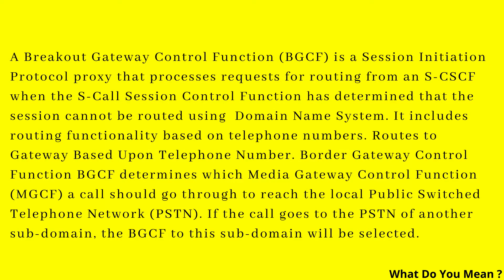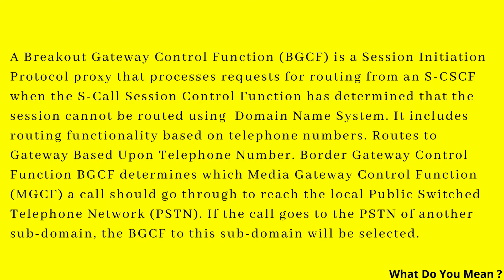BGCF Full-Form || What is BGCF? telecom abbreviations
A Breakout Gateway Control Function (BGCF) is a Session Initiation Protocol proxy that processes requests for routing from an S-CSCF when the S-Call Session Control Function has determined that the session cannot be routed using  Domain Name System. It includes routing functionality based on telephone numbers. Routes to Gateway Based Upon Telephone Number. Border Gateway Control Function BGCF determines which Media Gateway Control Function (MGCF) a call should go through to reach the local Public Switched Telephone Network (PSTN). If the call goes to the PSTN of another sub-domain, the BGCF to this sub-domain will be selected.